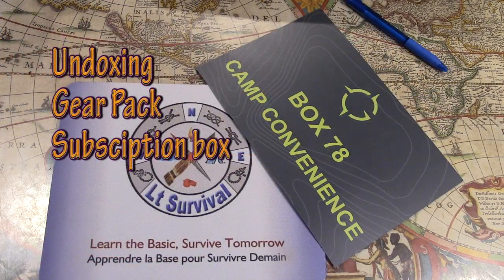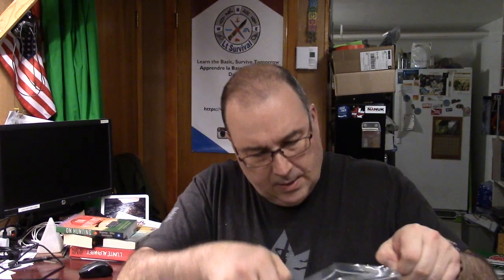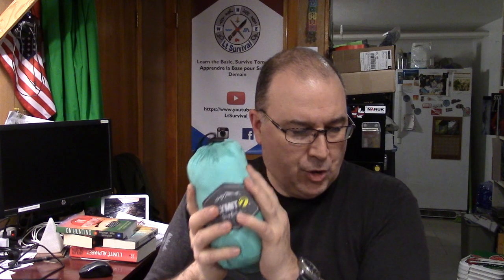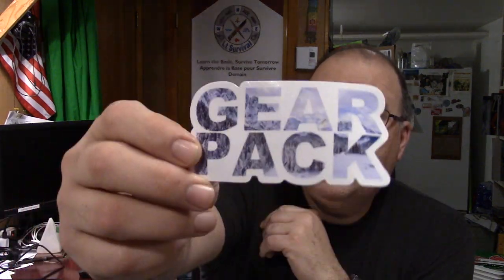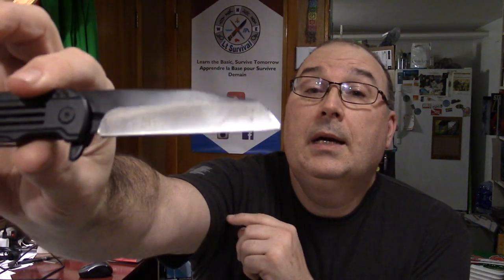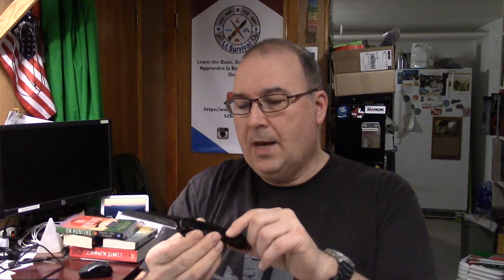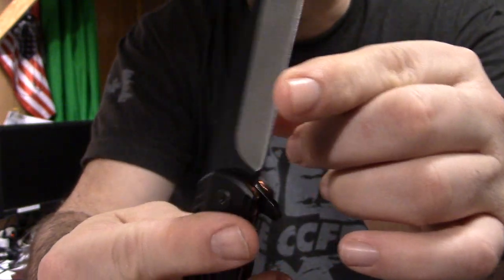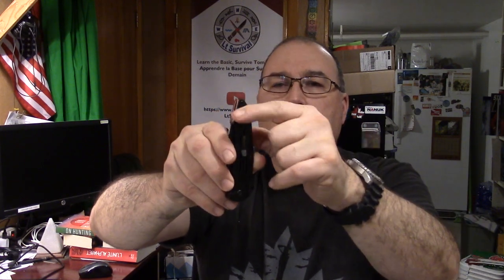Unboxing Gear Pack #78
In this video we explore together the Box 78 from Gear Pack